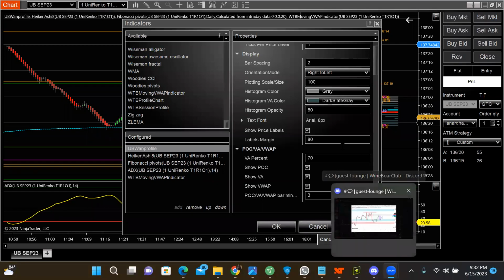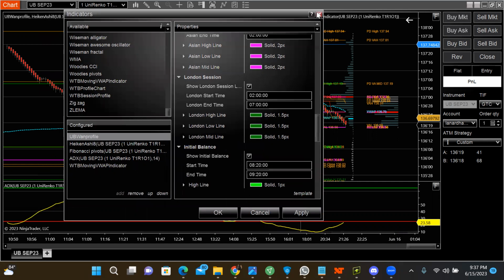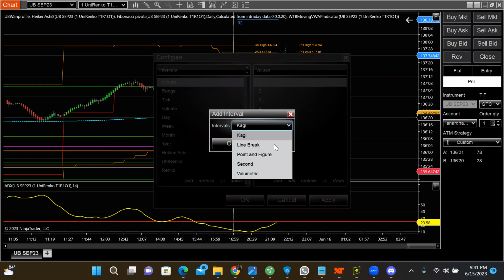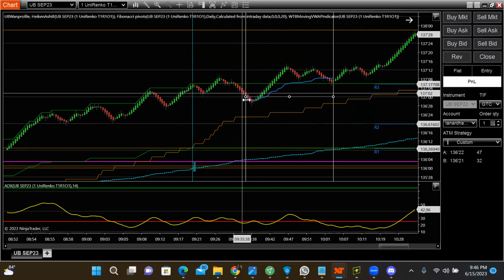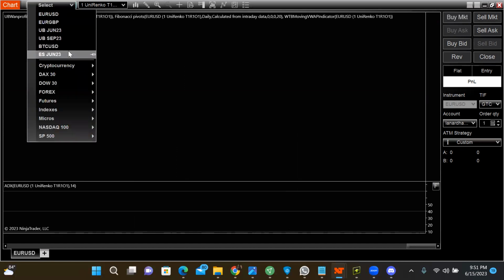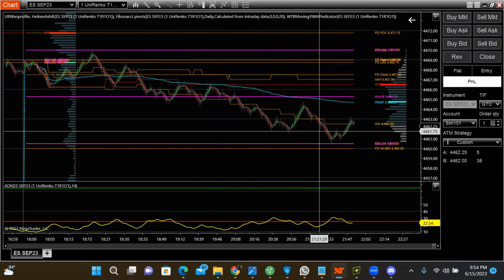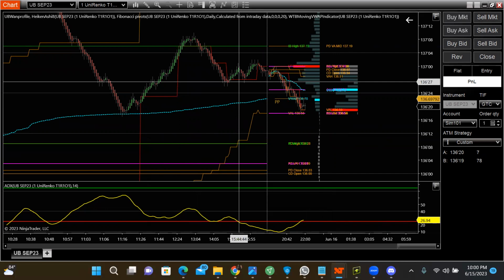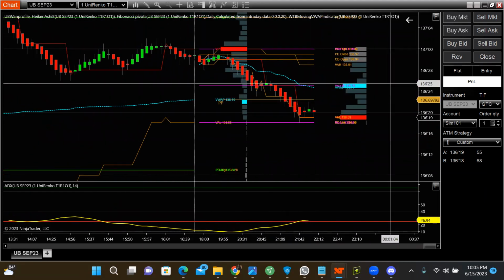"Ultra Bonds Unleashed: WTB Session Profile Parameter Strategies for Traders!"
📈 Discover the power of Ultra Bonds Session Profile tool in this in-depth day trading chart technical analysis tutorial! Join us as we delve into the intricacies of using session profile parameters for trading success. Whether you're a seasoned trader or just starting your trading journey, understanding these parameters is a game-changer. Gain valuable insights and sharpen your trading skills. Don't miss this opportunity to take your trading to the next level. 💼💹

Full Risk Disclosure: Futures and forex trading contains substantial risk and is not for every investor. An investor could potentially lose all or more than the initial investment. Risk capital is money that can be lost without jeopardizing ones’ financial security or lifestyle. Only risk capital should be used for trading and only those with sufficient risk capital should consider trading. Past performance is not necessarily indicative of future results. Nothing on this channel is financial advice!!!